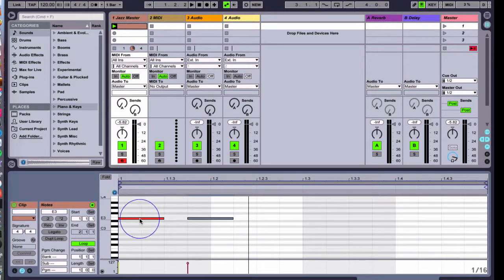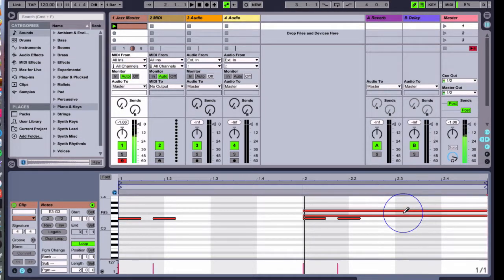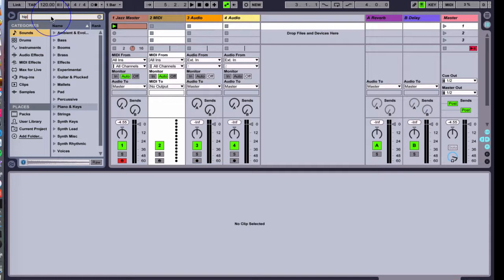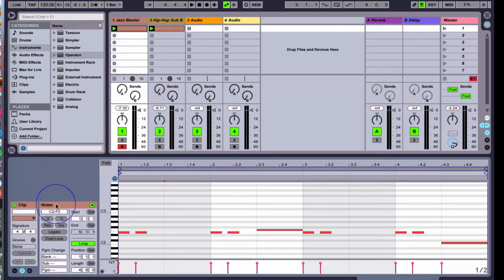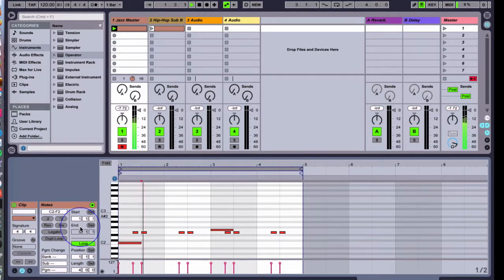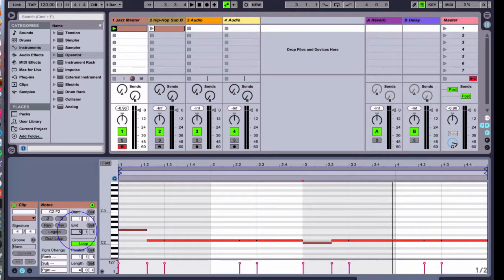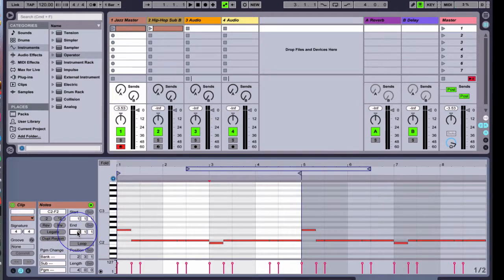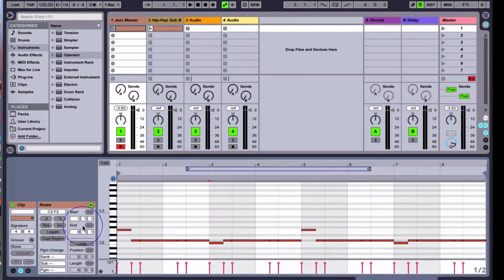Lesson 3 - MIDI Clip Editing and the Notes Box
Now that we have a basic understanding of the layout of Ableton Live MIDI clips, let's make some music.

In this video, we'll learn 3 things:

   1.  Shortcuts to quickly edit inside MIDI clips
   2.  How to edit notes using the Pencil Tool and the grid in the background of a clip
   3. Quickly adjusting notes to sync to Ableton's tempo using Quantization

For this video and throughout this course, I recommend using headphones or speakers.

BECOME A LIVE PRODUCERS ONLINE MEMBER & ACCESS:
*Unlimited Courses
*Live Chat with Instructors
*Ongoing Webinars
*Free Downloads & More...